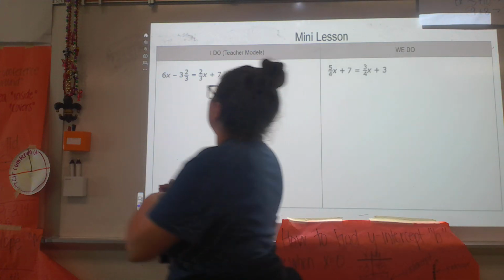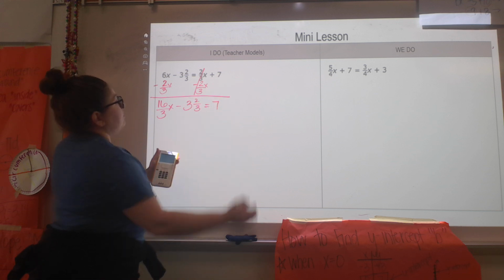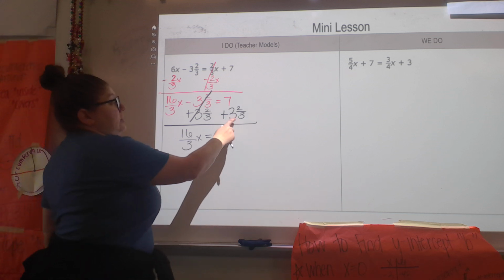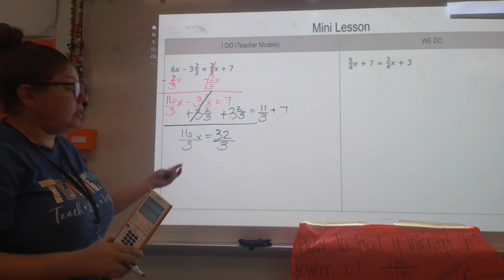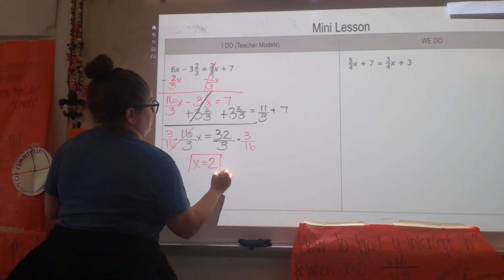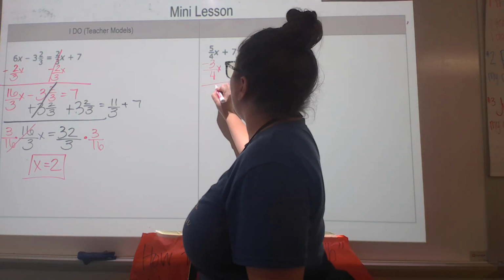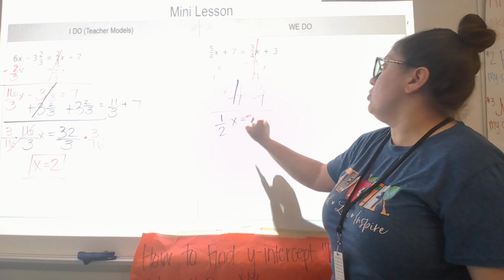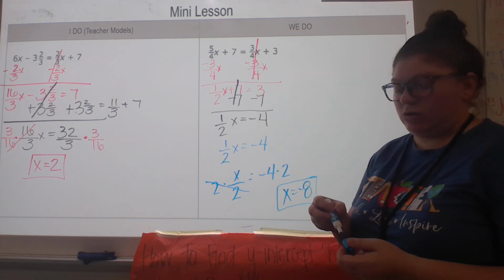Solving Equations with Rational Numbers